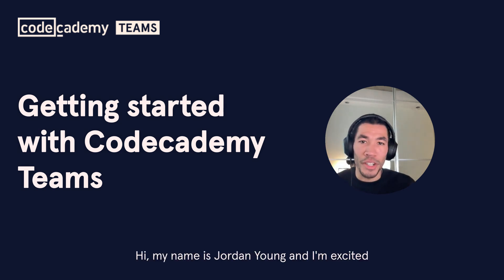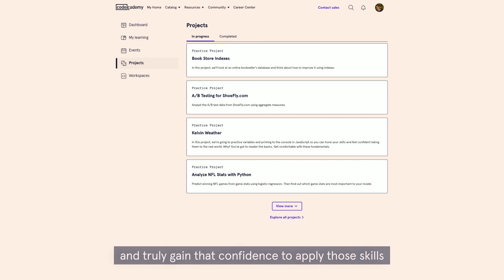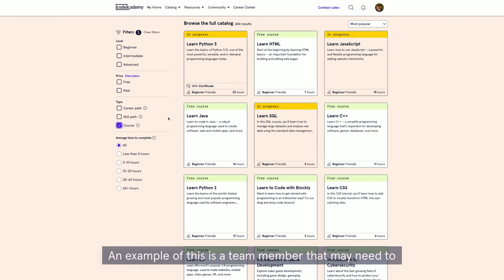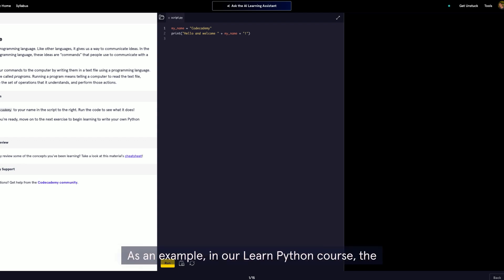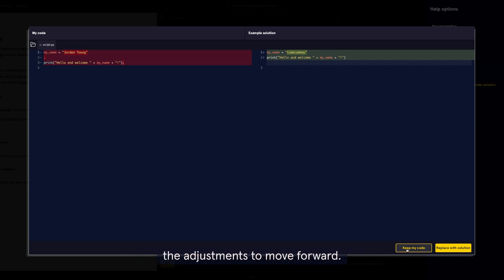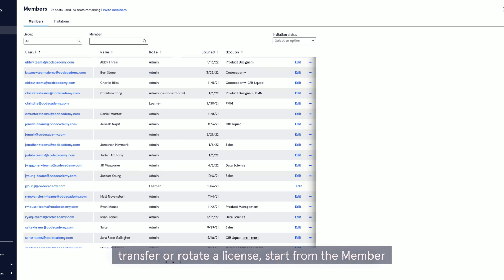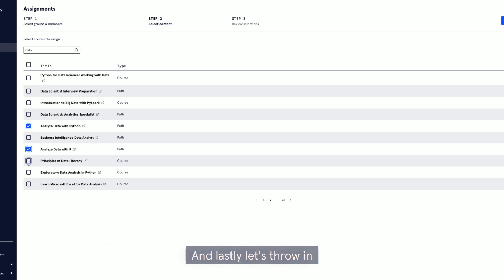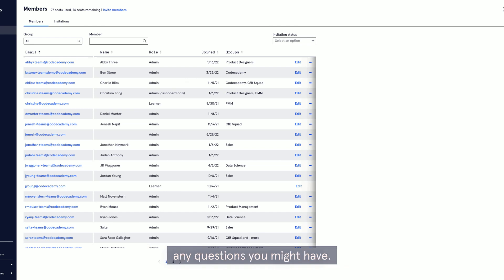Close Skill Gaps & Empower Your Team with Codecademy Teams | Walkthrough & Features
65% of IT decision-makers report skill gaps in their teams (per Skillsoft's 2024 IT Skills & Salary Report). Stay ahead with Codecademy Teams — the all-in-one learning solution designed to help your company onboard, upskill, and reskill employees in tech and professional skills.

In this video, you’ll discover:
• What Codecademy Teams offers for businesses
• How our interactive courses, analytics, and admin tools work
• How your team can start learning today

Start upskilling your team now. Explore Codecademy Teams